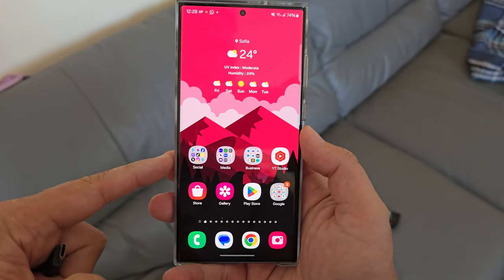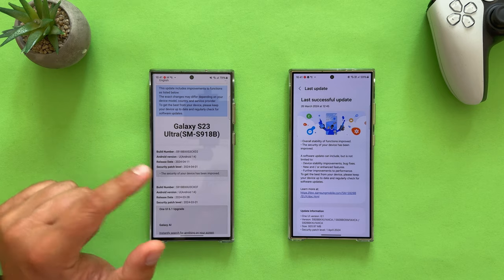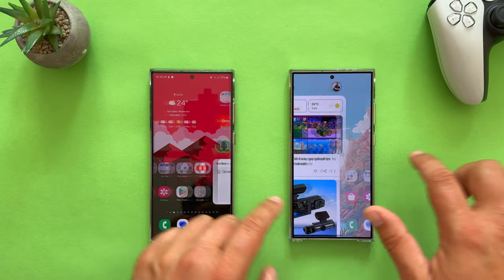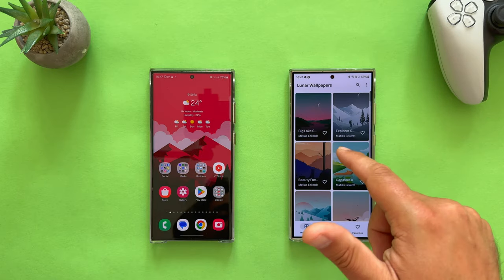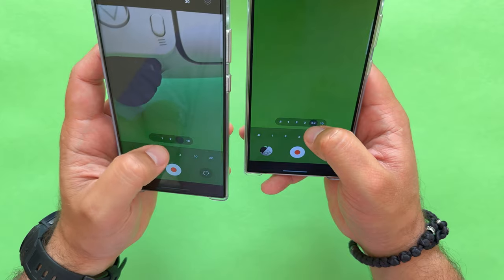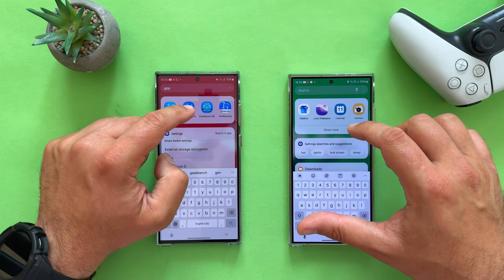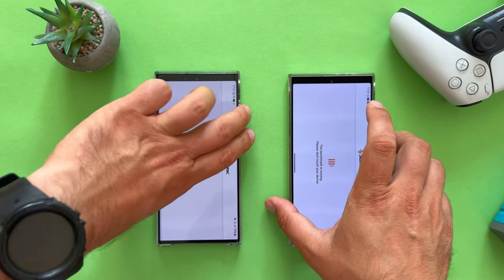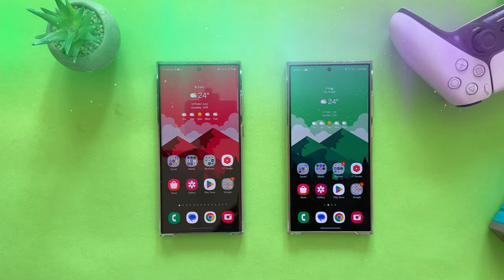Samsung Galaxy S23 Ultra April Update vs S24 Ultra: A step closer to S24U? Ultra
00:00 - Charging Issues Test
01:05 - Change Log
01:47 - System Navigation & Quick Settings
02:20 - Blur Testing
02:35 - Notifications
02:56 - Quick Settings
03:00 - More Navigation / App Drawer
03:50 - Recent Menu
04:00 - Folder Opening & Apps Animations
05:30 - Camera Animations / Lens Switch Test / Shutter Speed
07:10 - Widgets
07:30 - Edge Panels / Split Window / Pop Up Apps
08:00 - Fingerprint Speed & Accuracy
08:33 - GeekBench Scores & Temps
10:00 - 3dMark Scores & Temps
11:00 - Video Recap & Outro